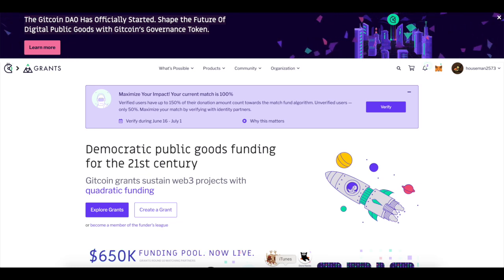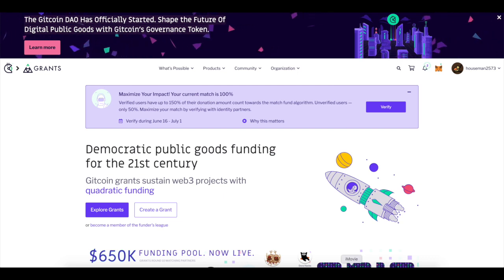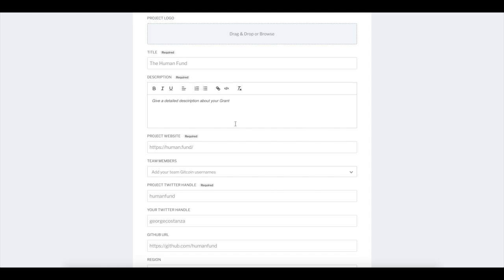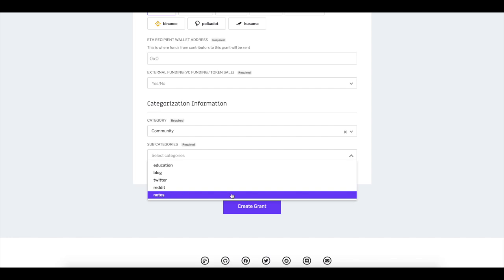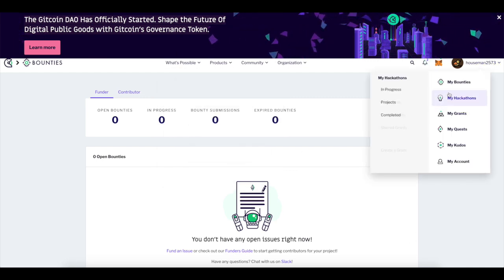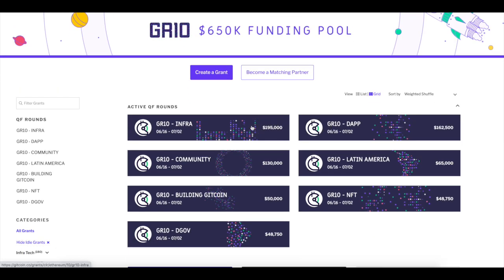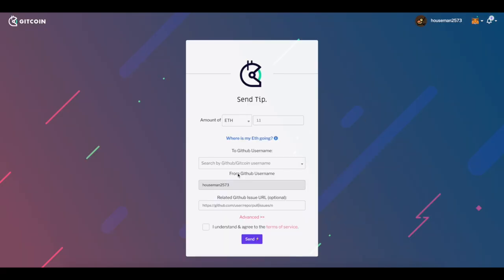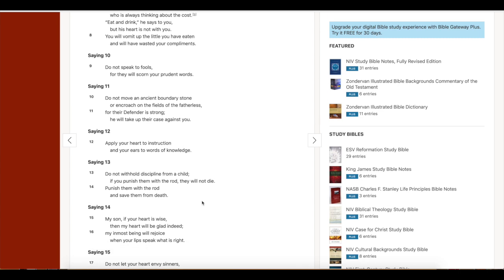🚀How To Set Up a Gitcoin Grant 🚀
😃 😃Top 4 crypto bonus app's😃 😃
1. ($25 btc w/ $100 deposit and get some vgx tokens) (code is AFC72D)

2. Blockfi ($25 btc w/ $100 deposit) (code is 024ffe02)

($25 in cro w/ ruby visa card) code is a8gpgad5ne

The MIC That I use
Samson Technologies Q2U USB/XLR Dynamic Microphone

152DKZMb39HWfxoLvCtTVv8bStCCyHTpjP

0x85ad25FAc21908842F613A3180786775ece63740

LWeeWgC9WSXgFKtkDBbRaACYWQW5MoKLqD

bnb1p6c7lmg30k7akzcglrmpacwtz24h8np7n4ylc2

addr1q8jsev3xhxc2cr9ka06njvnrty4mhpmf7dr75wdv0r8s6pge94sdrmvltwg96uva095s5pp7f4sfwjnzlm0lcq8hrekqmgkezh

bitcoincash
qzhxw8xy32h9c09ejtepnrjtuspmqrmxagxl96ra0x